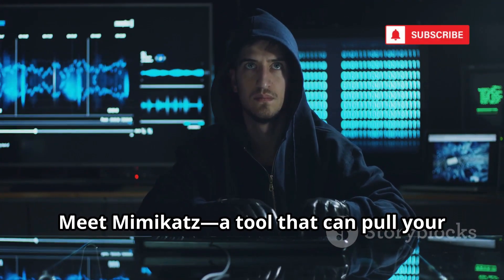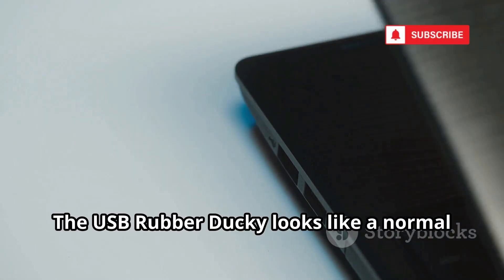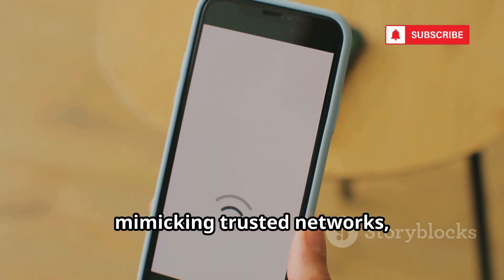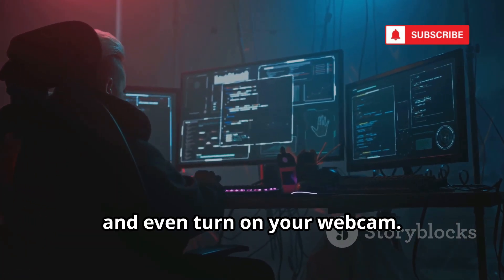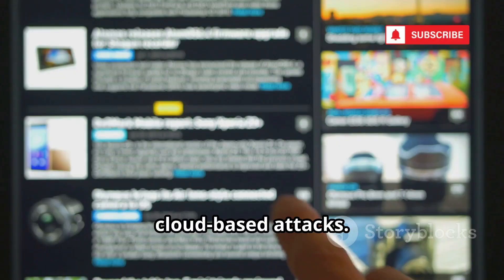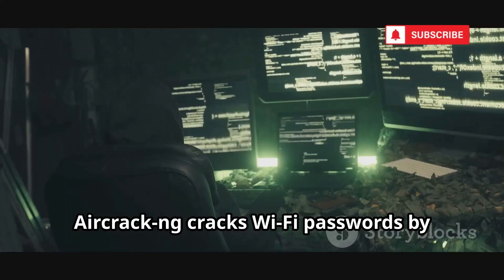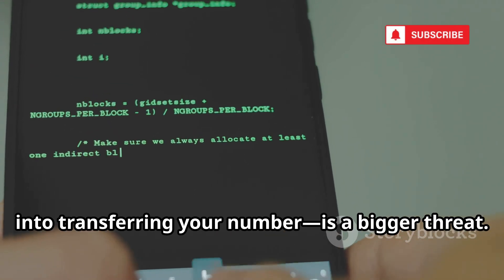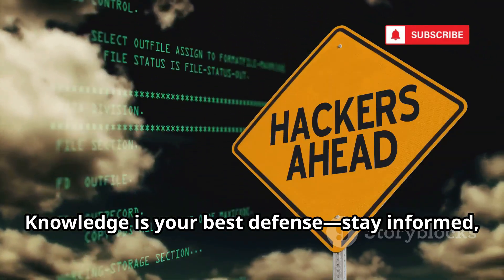15 Powerful Cloning Tools Used By Hackers To Clone Any Device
15 Powerful Cloning Tools Used By Hackers To Clone Any Device

Digital identity theft is a growing threat, with hackers using advanced tools like Mimikatz, USB Rubber Ducky, WiFi Pineapple, and Metasploit to steal passwords, clone devices, and compromise your personal data. In this video, we break down how these hacking tools work, the risks of fake Wi-Fi networks, and how attackers exploit weak passwords, cloud backups, and SIM cards. Learn effective strategies to defend your identity, from using strong, unique passwords and enabling two-factor authentication to keeping your devices updated and securing your physical hardware.
OUTLINE:
00:00:00
The Secret Tools Hackers Use to Clone EVERYTHING

00:00:08
The Password Thief

00:00:49
The Evil Twin Network

00:01:25
The Ultimate Imposter

00:02:05
The Perfect Digital Copy

00:02:36
The King of Man-in-the-Middle

00:03:10
The Multi-Headed Beast of Brute-Force

00:03:46
The Hacker's Swiss Army Knife

00:04:21
The Professional's Choice

00:04:55
The Cloud Raider

00:05:27
The Forensic Phone Clone

00:06:01
The Mac Cloner

00:06:34
The Wi-Fi Handshake Thief

00:07:04
The Simple Smartphone Duplicator

00:07:35
Stealing Your Identity

00:08:14
The All-in-One Extractor

00:08:46
How To Stay Safe In A Cloned World